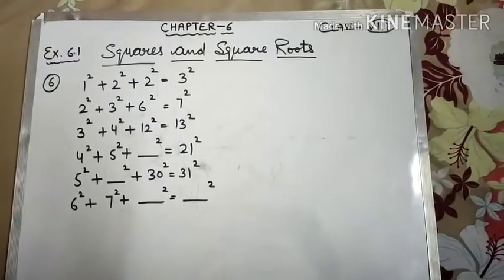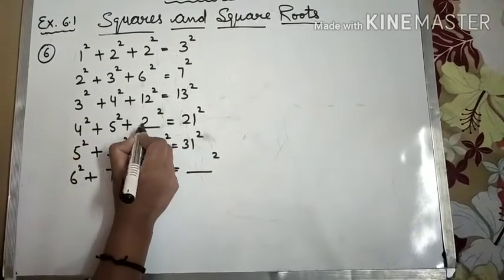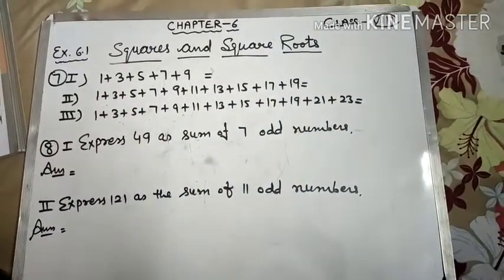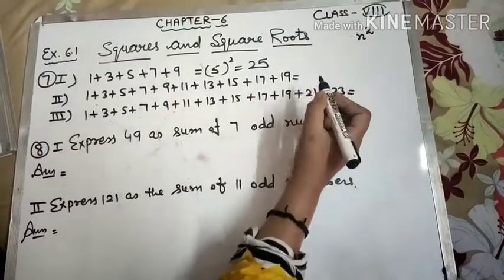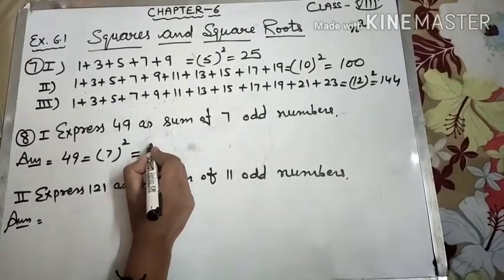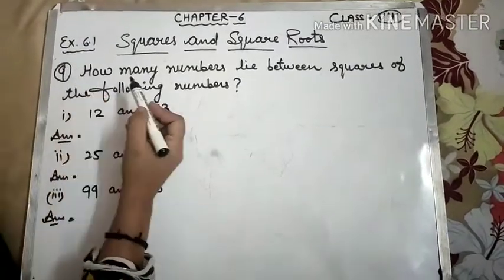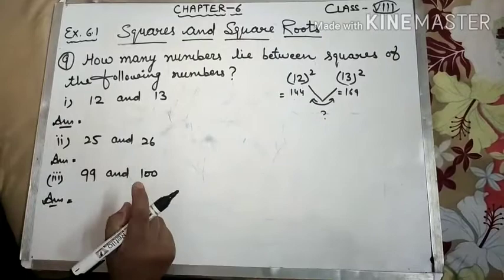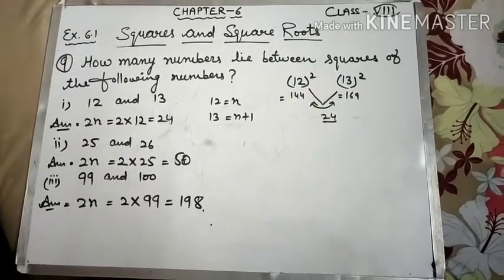NCERT Solution Of Class 8th Ch-6 Ex 6.1 que 6 to 9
This is the link of que 1 to 5